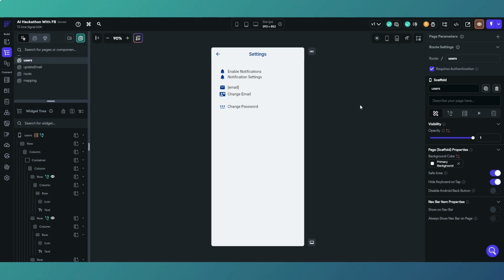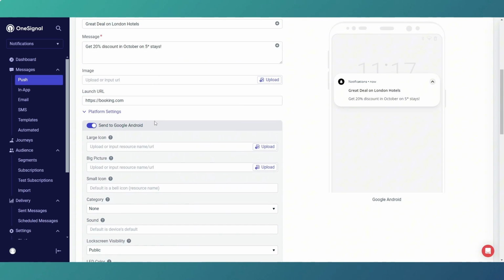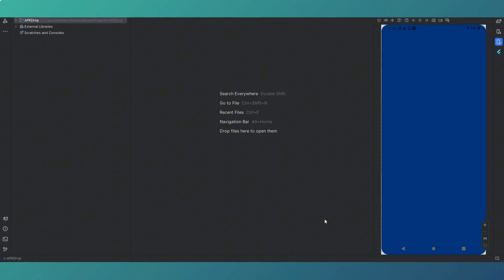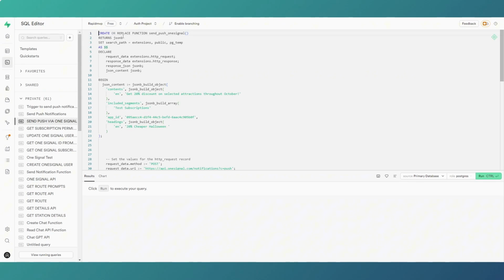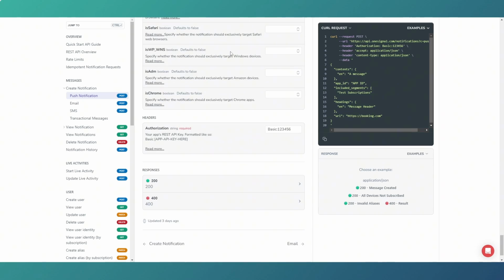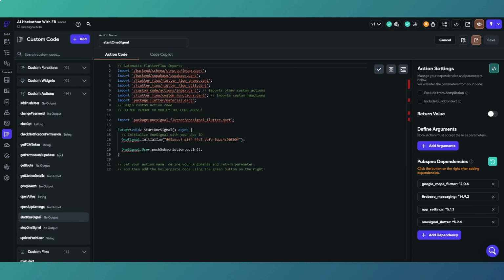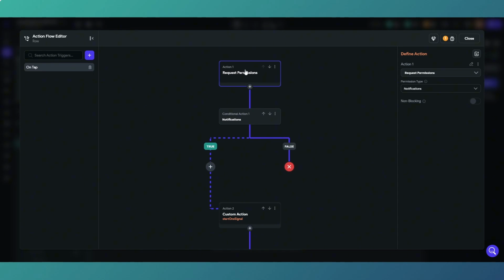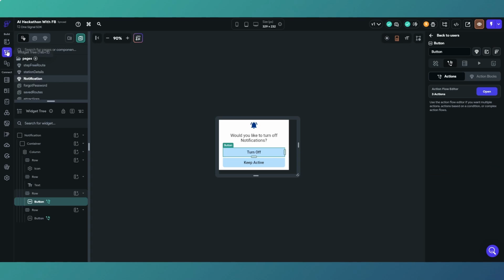How to send push notifications with Flutterflow and Supabase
Flutterflow and Supabase require some customisation to get your notifications to work. Here we look at how to send notfications with Flutterflow and Supabase with One Signal.

We will send notifications with both the One Signal dashboard and through the API. In addition we run through setting up our users to receive notifications using the One Signal Flutter SDK.